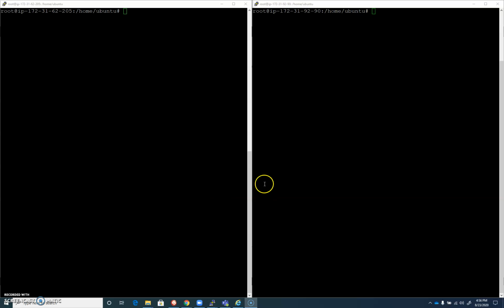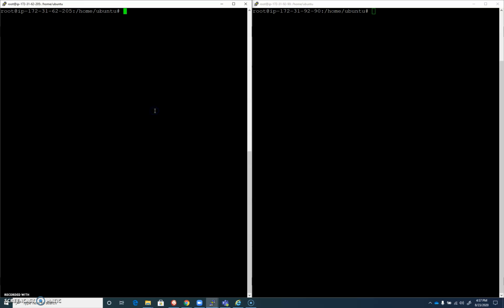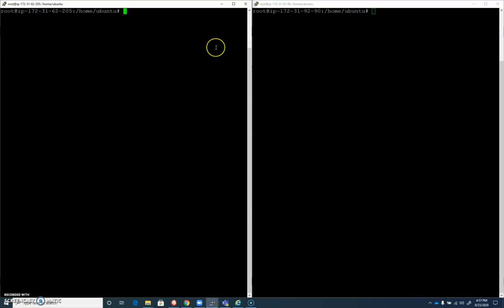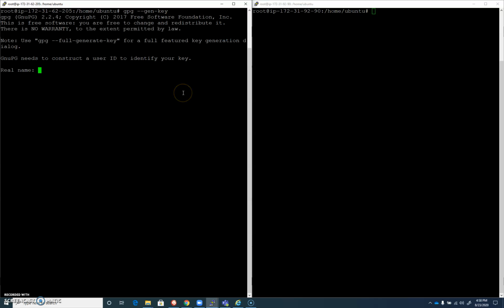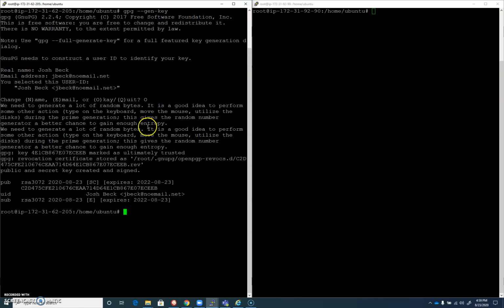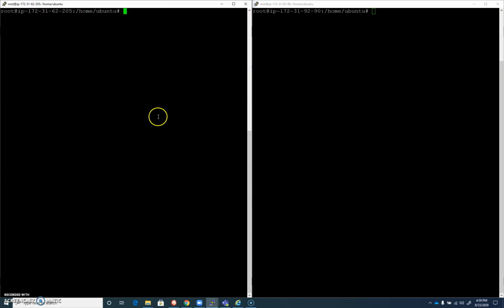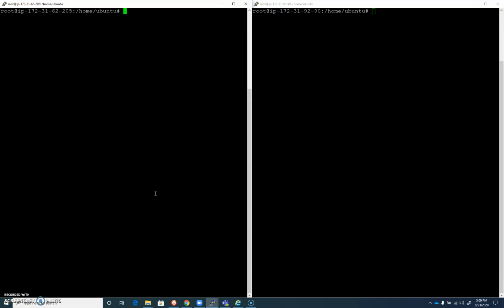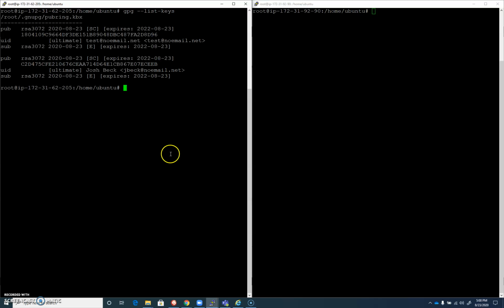Part_02_GPG_on_AWS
In this video series we work with GPG on AWS.